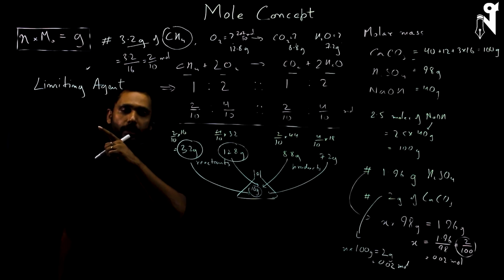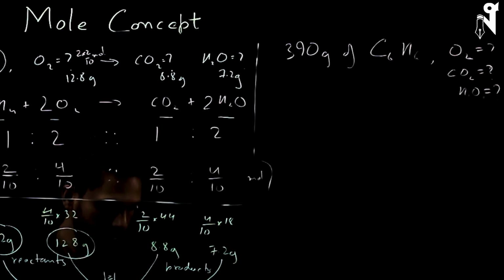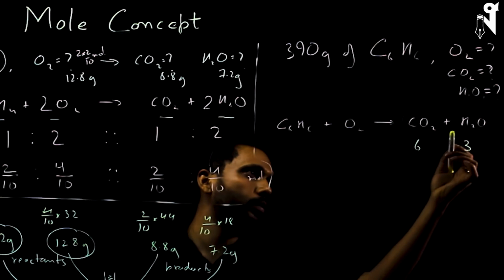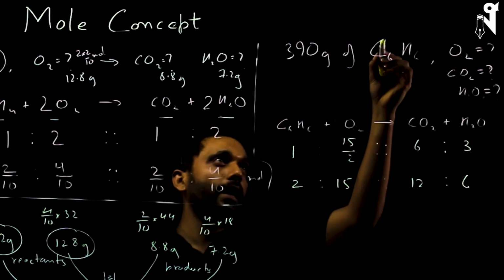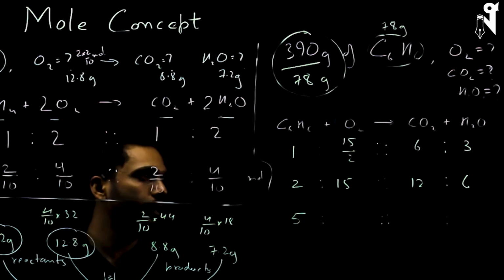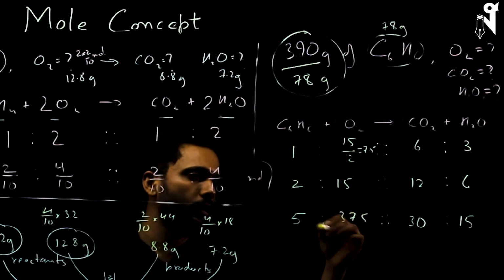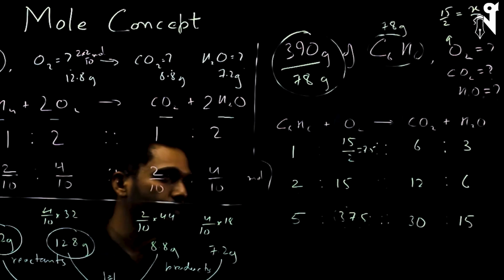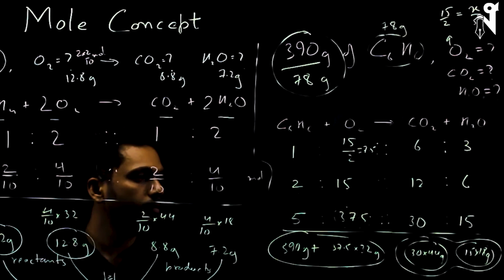Mole Concept Part 02 - Simple Stoichiometry Problem